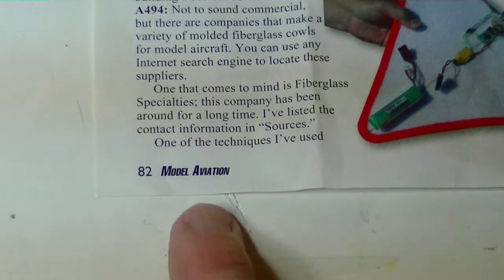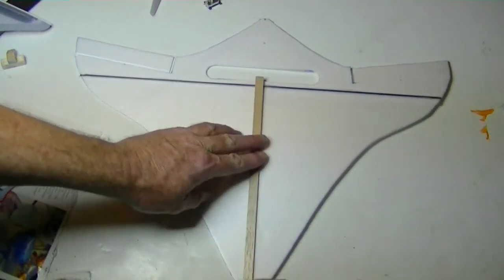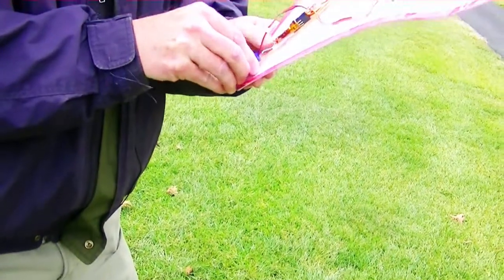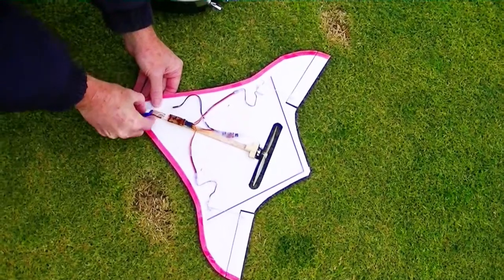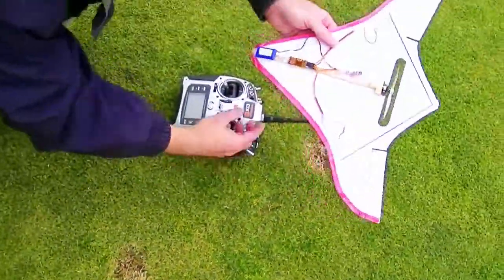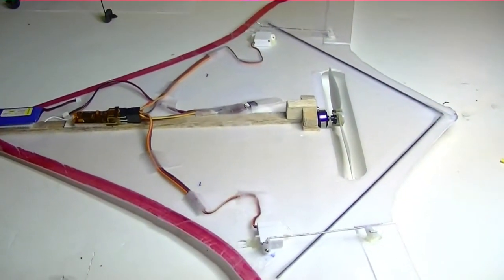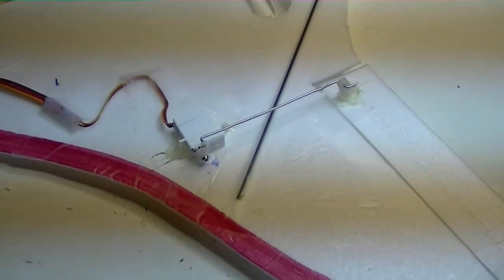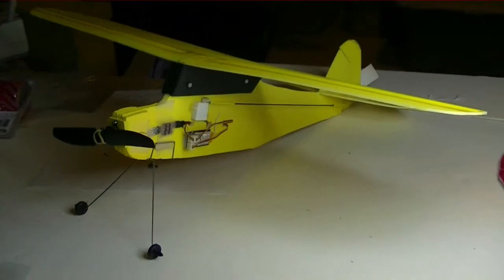Simple Flying Wing Scratch Build and Flight Test, RC Pusher Prop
Quick build and flight video of a simple RC flying wing with pusher prop design based on the simplicity flying wing scaled down for a 1s LiPo power system.

Wing span is 46 cm and length of fuselage is 35 cm.
CG is 16 cm back from the tip of the nose.